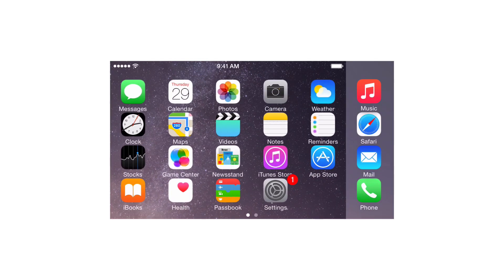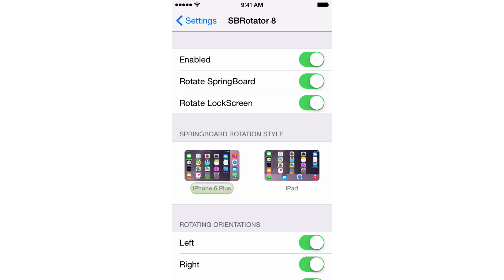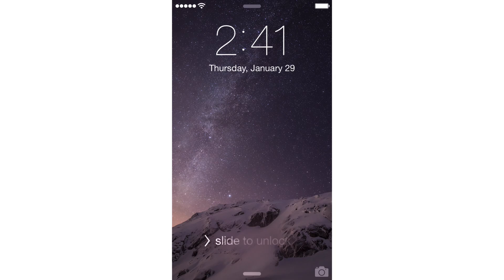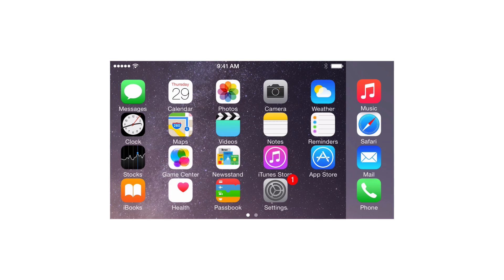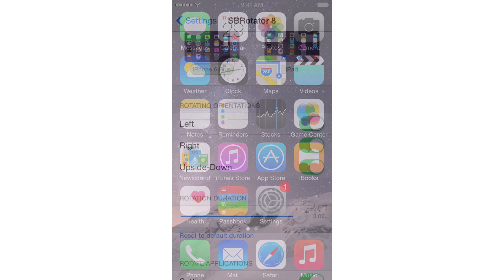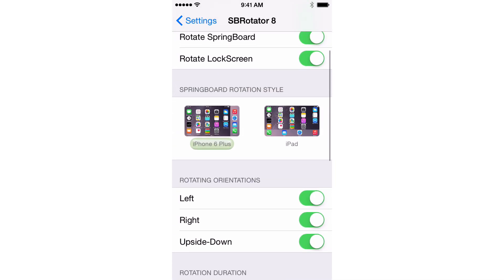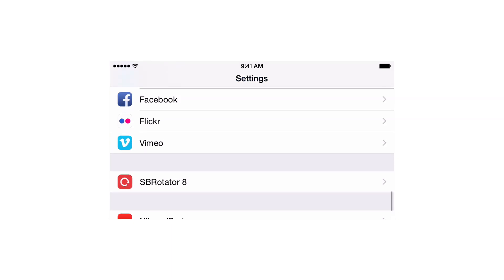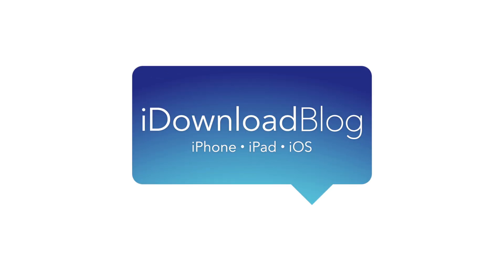New Tweak: SBRotator for iOS 8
Description: Rotate the SpringBoard and Lock screen on iOS 8

About iDB